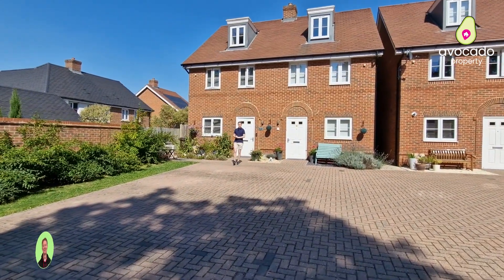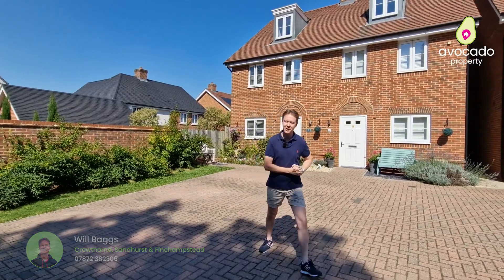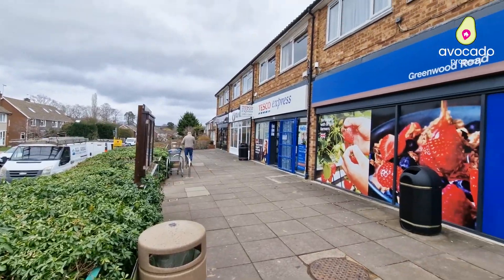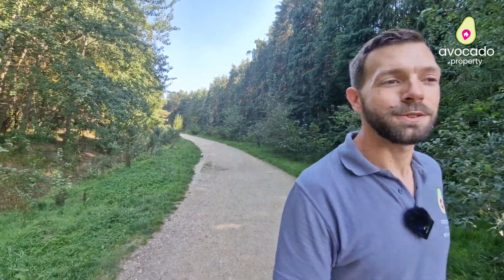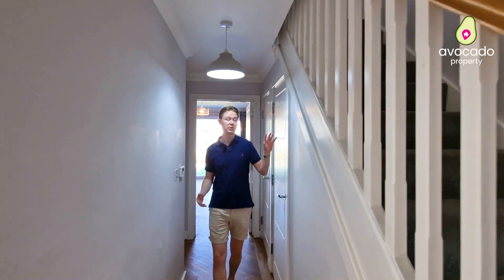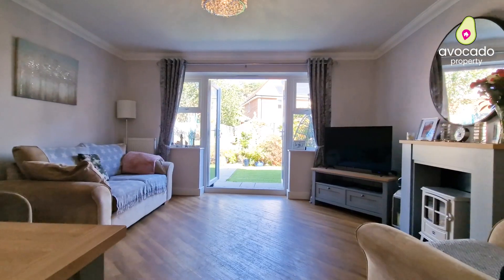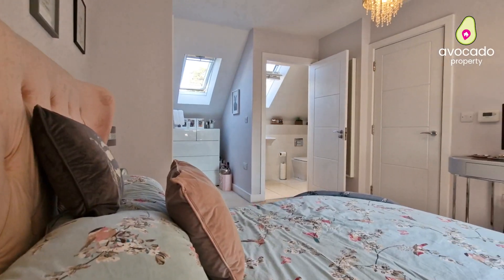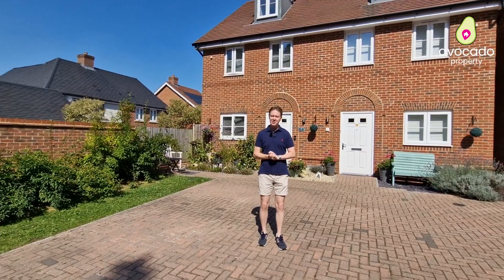Dashers Close, Oakham Park, Crowthorne